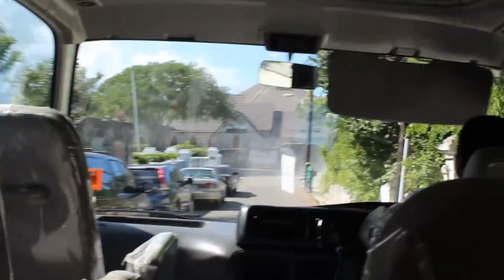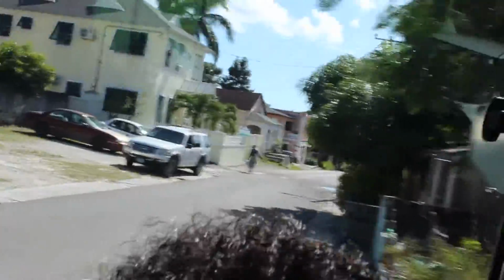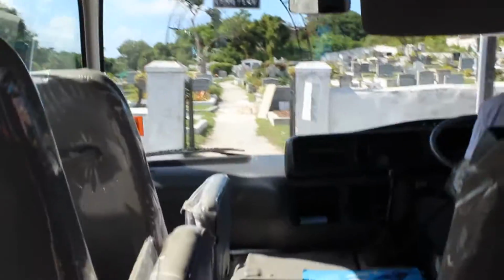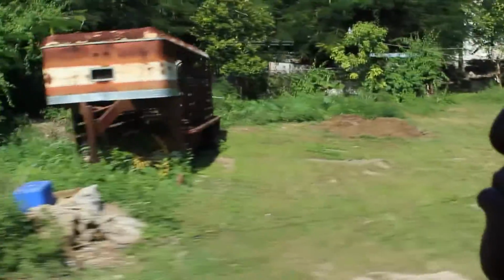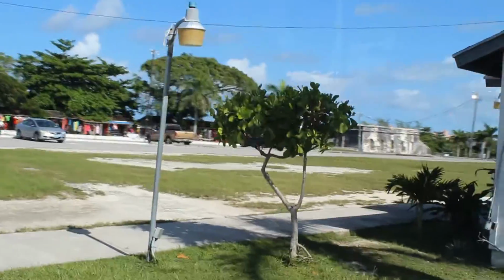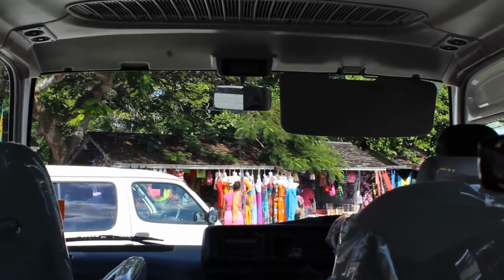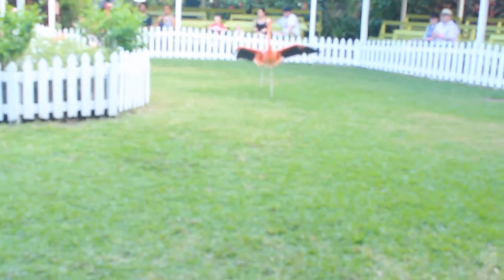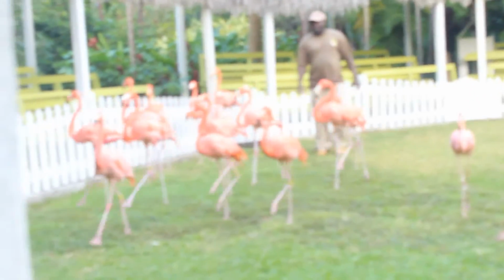Tour of the Bahamas and Ardastra Gardens, Zoo and Conservation Center 11/12/2015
Since Nelson and I have been to the Bahamas many times, we wanted to visit other areas of this country, besides the Atlantis Resorts and spending the day at Sandals Royal Bahamian, (which you can get only from Echevarria Travel) Day Tours to Sandals are not offered through the cruise lines.

In the heart of Nassau, more than four acres of lush tropical gardens are inhabited by a variety of animal species, including the national bird of the Bahamas, the Caribbean flamingo. The site of Ardastra Gardens, Zoo and Conservation Centre was originally designed by Jamaican horticulturalist Hedley Edwards in 1937. He named the gardens Ardastra, from the latin words ardua ad astra, meaning "striving towards the stars" because he felt that it depicted a 'utopia of peace, beauty and tranquillity'.  He developed the picturesque and exotic gardens as a nature preserve, later bringing in the endangered Caribbean flamingo from the island of Inagua in the 1950's, developing what was to become a highly successful breeding programme.  Over time, the birds were trained to perform for visitors and Ardastra became their permanent home.  In 1980, the gardens were purchased by Norman Solomon, whose passion for wildlife and conservation education inspired him to incorporate more animals into the gardens and create a boutique zoo. Today, thousands of visitors visit annually to marvel at the tranquil, restorative gardens; enjoy close encounters with our collection of over 135 animals; and admire the long-legged flamingo beauties National Geographic has called “Ballerinas in Pink”. The opportunity to enjoy this rare gem will be a highlight for visitors of all ages.
Ardastra Gardens depends on philanthropic support from the public to meet its operating needs and to fulfill its educational and conserving missions.

Desde Nelson y yo hemos estado en las Bahamas muchas veces, que queríamos visitar otras zonas de este país, además de los Resorts Atlantis y pasar el día en el Sandals Royal Bahamas, (que se puede obtener sólo de Echevarría Viaje) Day Tours a Sandals somos no se ofrece a través de las líneas de cruceros.

En el centro de Nassau, más de cuatro acres de exuberantes jardines tropicales están habitadas por una gran variedad de especies animales, incluyendo el ave nacional de las Bahamas, los flamencos del Caribe. El sitio de Ardastra Gardens, Zoo y Centro de Conservación fue diseñado originalmente por horticultor jamaicana Hedley Edwards en 1937. Llamó a los jardines Ardastra, de las palabras latinas ardua ad astra, que significa "esfuerzo hacia las estrellas" porque sentía que representaba a un ' utopía de la paz, la belleza y la tranquilidad '. Desarrolló los pintorescos y exóticos jardines como una reserva natural, más tarde con lo que en los flamencos del Caribe en peligro de extinción de la isla de Inagua en el 1950, el desarrollo de lo que iba a convertirse en un programa de cría de gran éxito. Con el tiempo, las aves fueron entrenados para llevar a cabo para que los visitantes y Ardastra convirtieron en su hogar permanente. En 1980, los jardines fueron adquiridos por Norman Solomon, cuya pasión por la vida silvestre y la conservación de la educación le inspiró para incorporar más animales en los jardines y crear un zoológico boutique. Hoy en día, miles de visitantes visitar anualmente a maravillarse con las tranquilas y jardines de restauración; disfrutar de encuentros cercanos con nuestra colección de más de 135 animales; y admirar las bellezas de piernas largas flamenco National Geographic ha llamado "Bailarinas en rosa". La oportunidad de disfrutar de esta joya será un punto culminante para los visitantes de todas las edades.
Ardastra jardines depende del apoyo filantrópico de la opinión pública para satisfacer sus necesidades de funcionamiento y el cumplimiento de sus misiones educativas y la conservación.